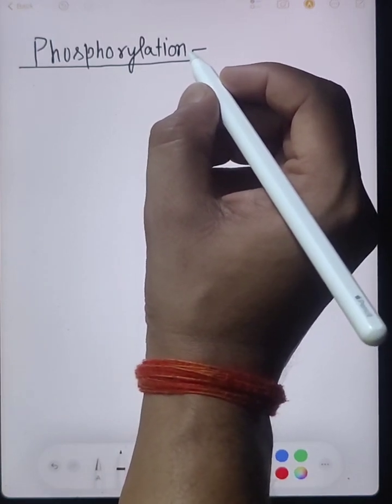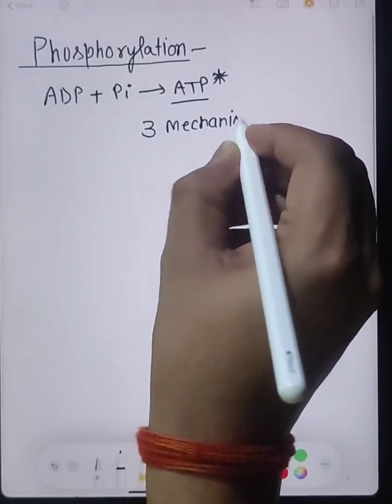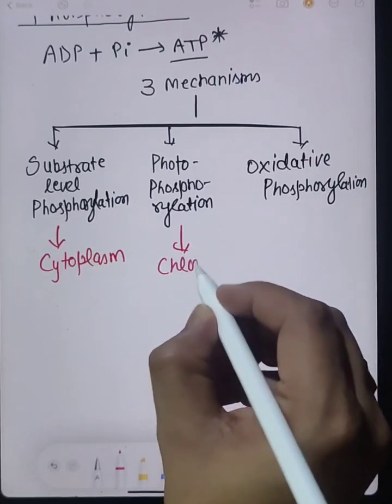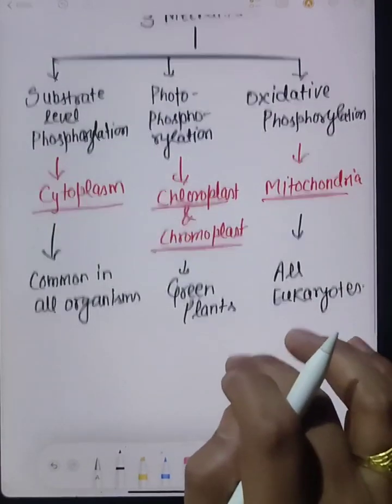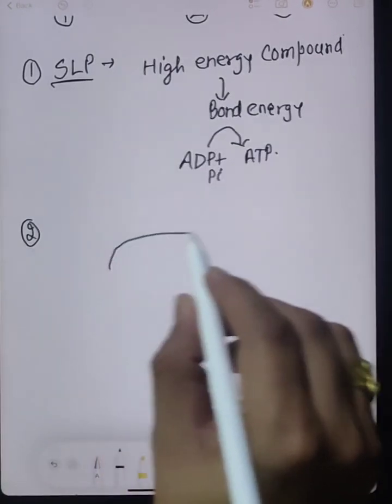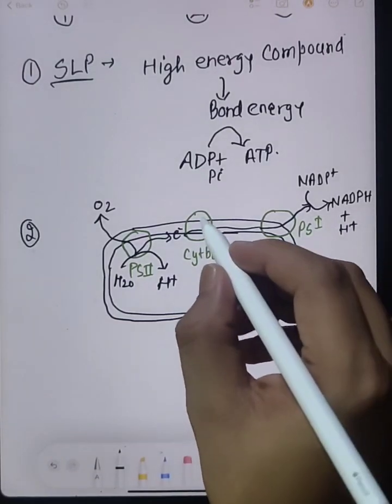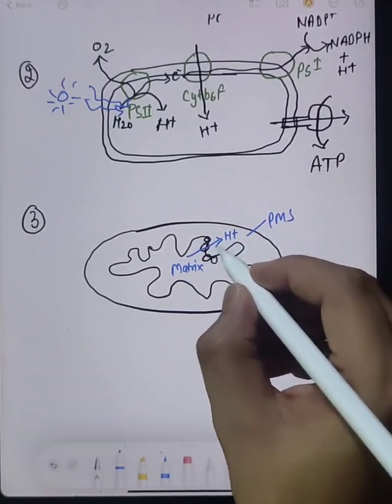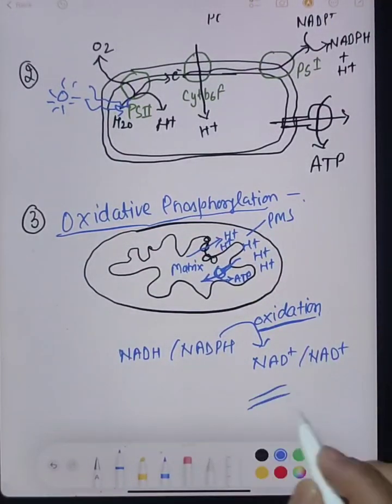Phosphorylation, types, Difference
Phosphorylation is process of ATP formation.